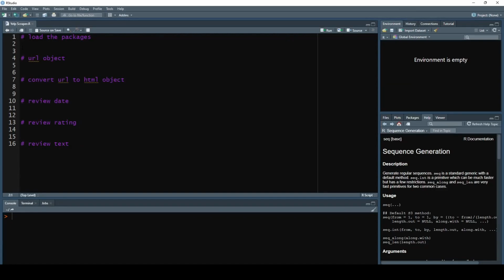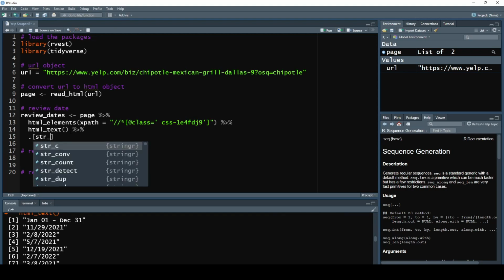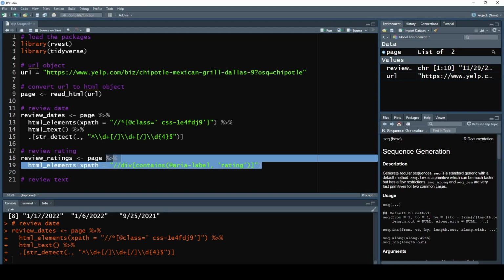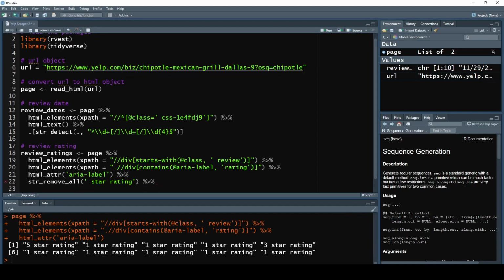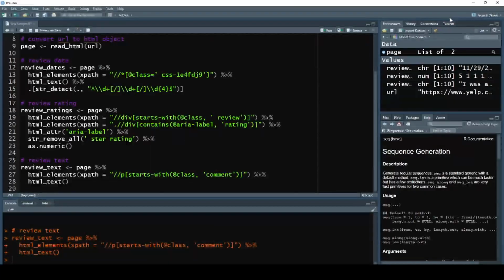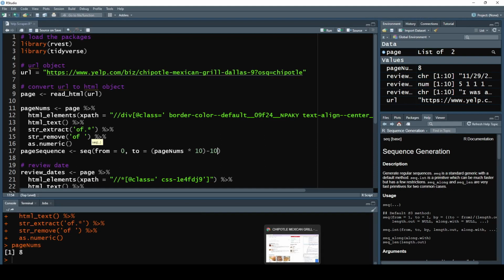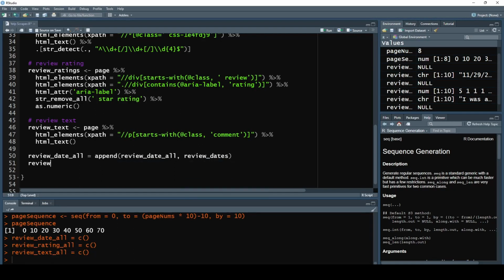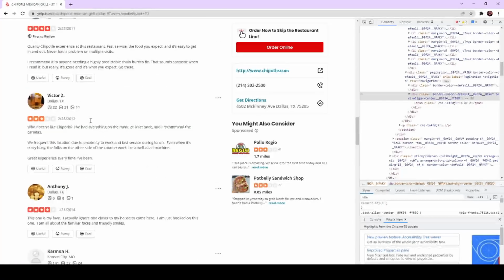How to Web Scrape Yelp Reviews Using R (rvest package)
In this video, I show you how to web scrape Yelp reviews using R. The primary package used is rvest.